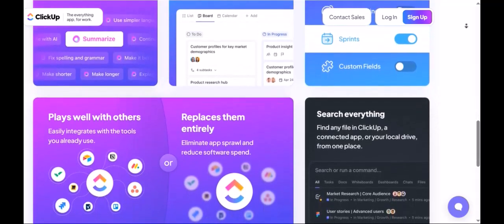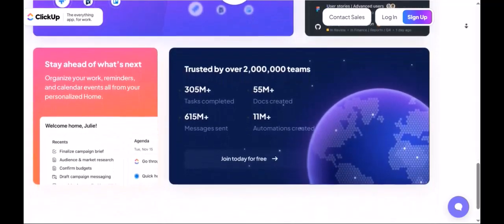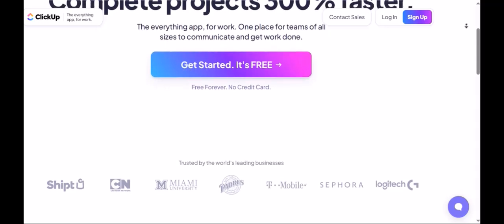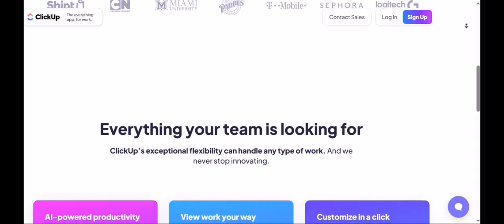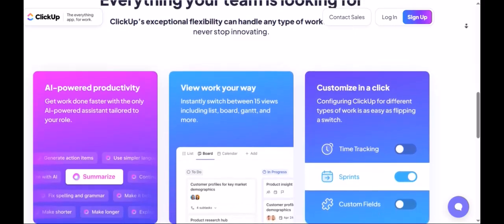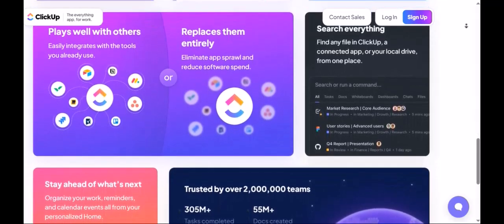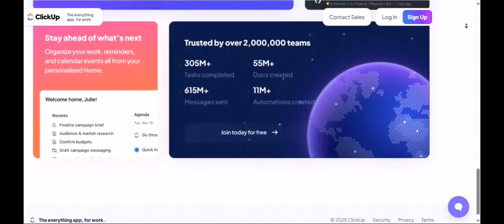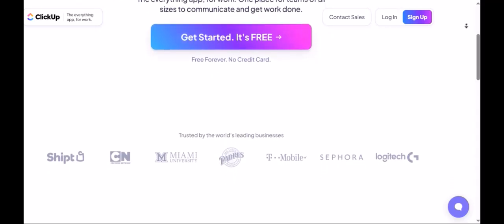Does ClickUp have a CRM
In this video, you will learn about Does ClickUp have a CRM

9 YouTube Channel Ideas to Help You Choose Your Own

✅IGNORE THIS
Related Search: